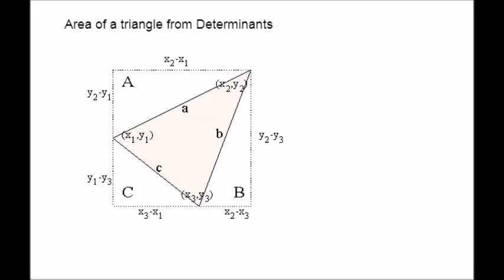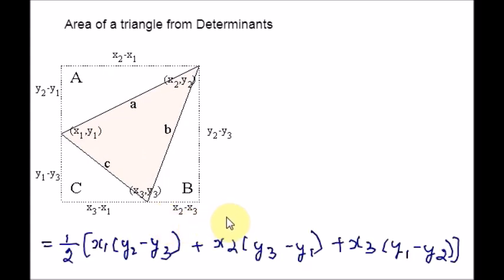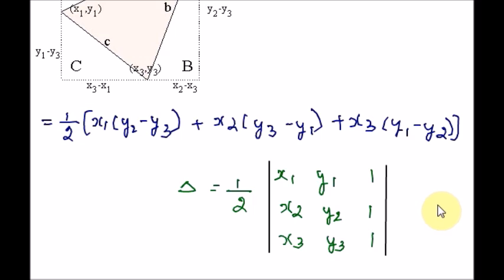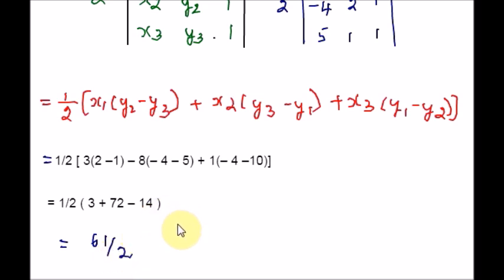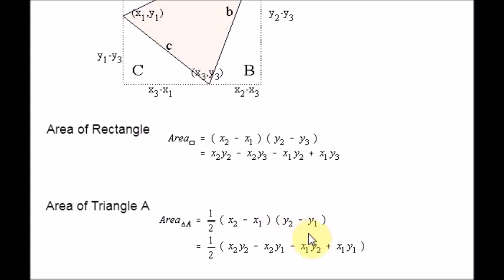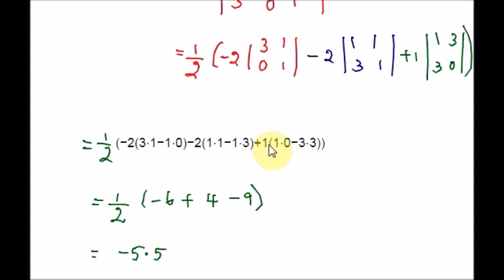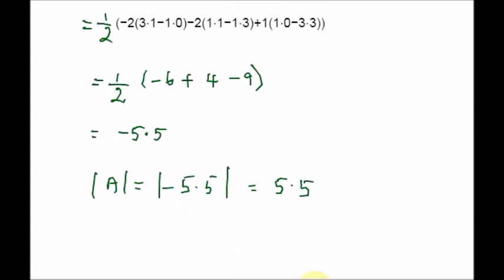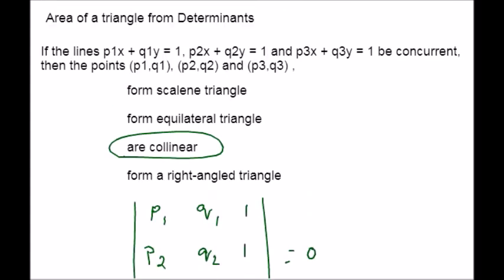Area Of A Triangle From Determinants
Area of a triangle introduction
Area of a triangle in determinants form
Derivation of area of a triangle formula
Examples of area of a triangle using determinants
Vertices are collinear example
Area of a triangle using determinants are non negative
Take absolute value for area of a triangle